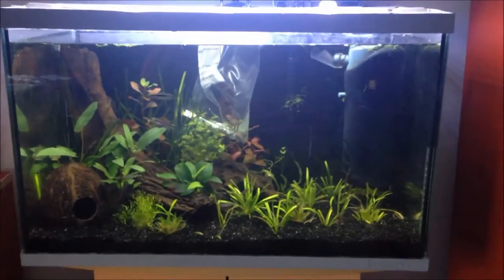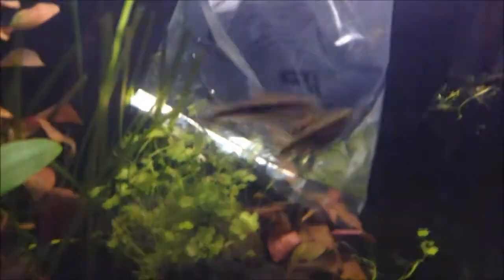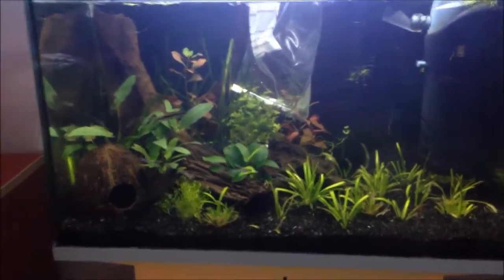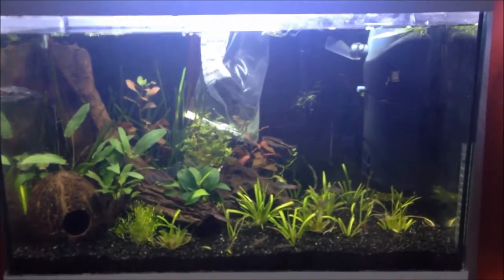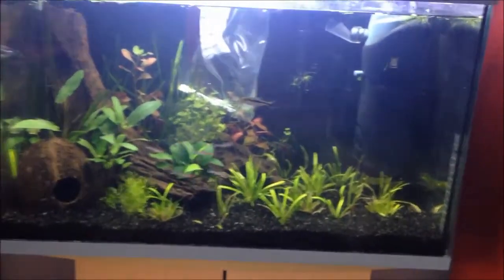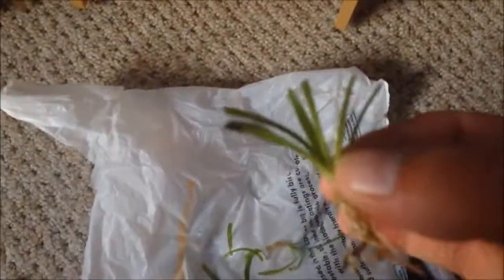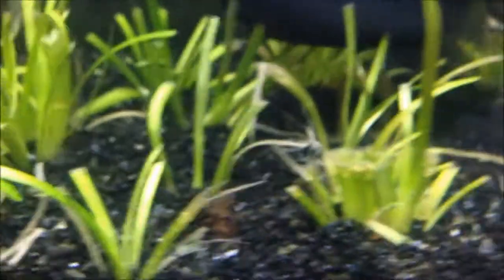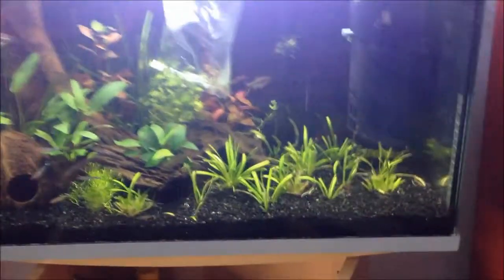Plant facts: Dwarf Sag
Sagitttaria subulata is a hardy foreground to mid-ground plant.  It likes temperatures ranging from 22-28 degrees, and a pH from 5 to around 7.5. This plant is GREAT for anyone but especially beginners as you will see quick results no matter what you plant it in!  I have mine in dirt and in just one week there is new growth coming through.  Obviously the better your substrate and fertiliser then the better the plant will grow.  by regularly trimming the plant it will send off runners and create a carpet effect in your aquascape.

this plant really is a must have for ANY one and i highly recommend it.

Next up will be cryptocoryne beckettii

Stay dirty